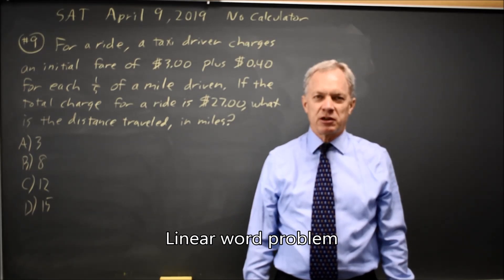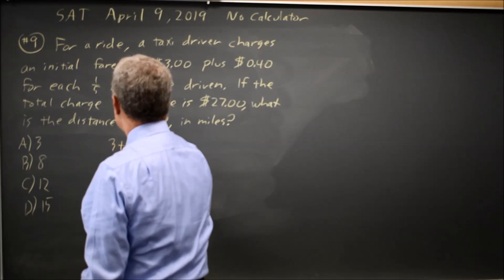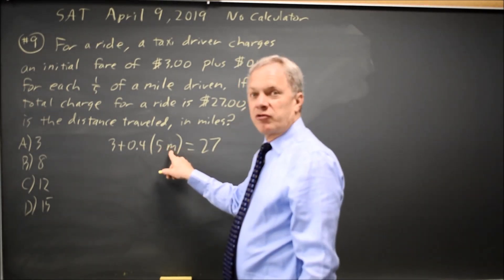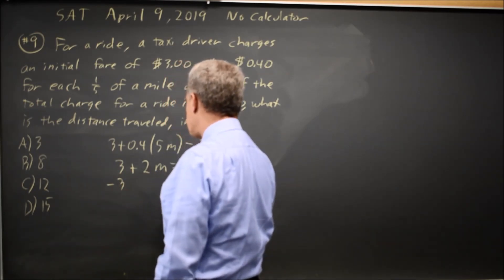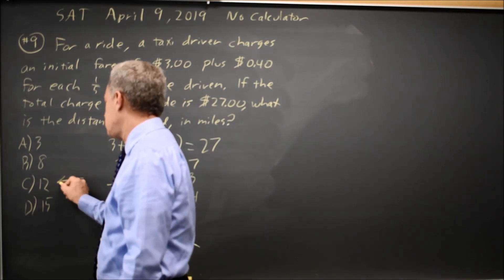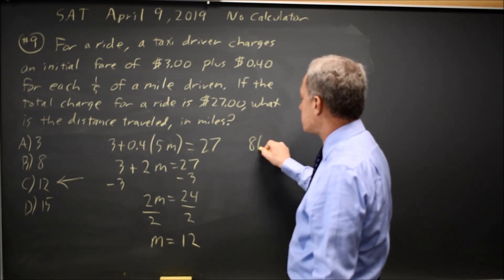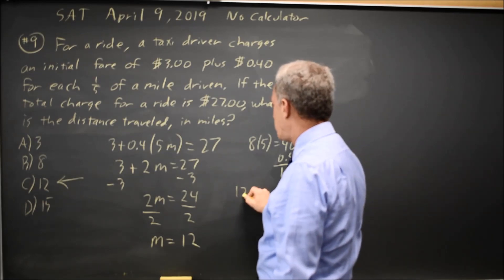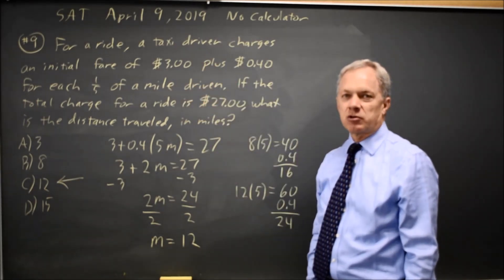SAT April 2019: Linear taxi fare - question #3-9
For a ride, a taxi driver charges an initial far of $3.00 plus $0.40 for each 1/5 of a mile driven. If the total charge for a ride is $27.00, what is the distance traveled, in miles?
A. 3
B. 8
C. 12
D. 15